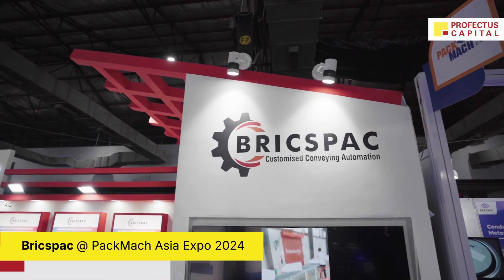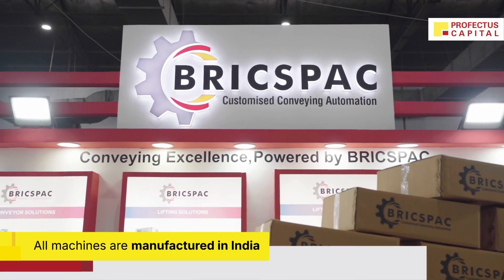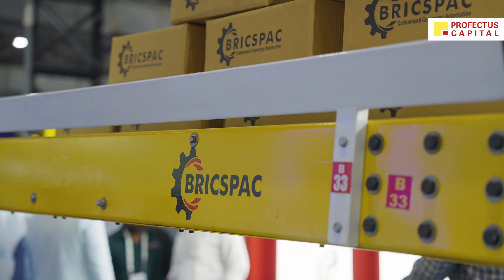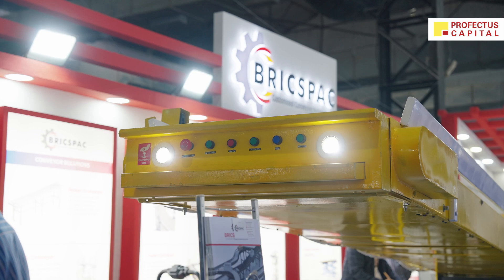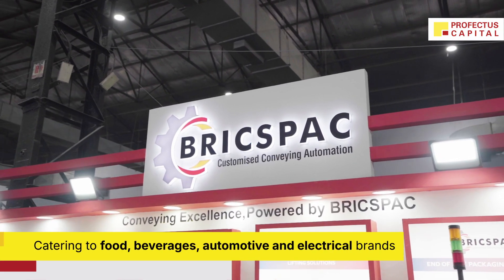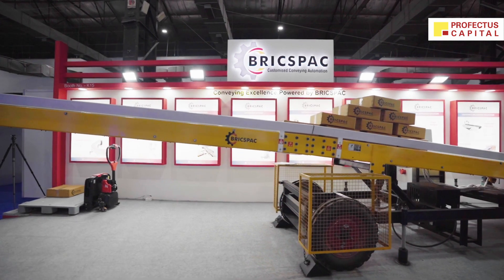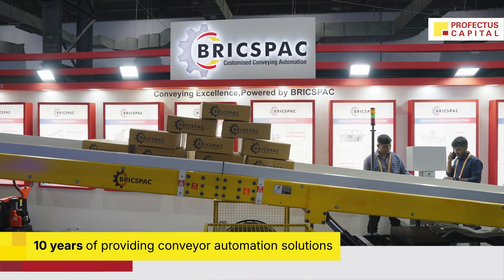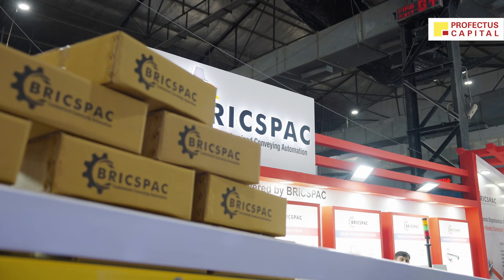Safe and automatic conveyor system : Bricspac @ PackMach AsiaExpo 2024 : Profectus Capital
Bricspac showcased its latest conveyor systems for loading and
unloading material at PackMachAsiaExpo 2024. These systems are
built to be highly safe, with several automated detectors and fail-safes
to ensure worker safety. Manufactured in India, Bricspac is bringing
global standards of R&D and manufacturing to the country. With over
10 years of expertise, they specialise in customising these solutions
according to their clients' needs. This helped them gain notable
clientele including Jaguar, Dominos, Bisleri, and Hero Motocorp.
If your MSME is looking to invest in the latest material handling
solutions, Profectus Capital can offer tailored financial solutions to
strengthen your business' progress.
icon for more updates!